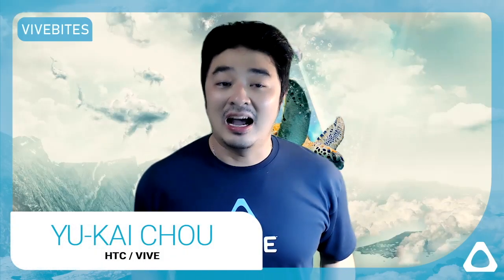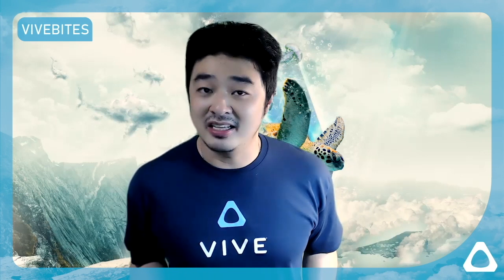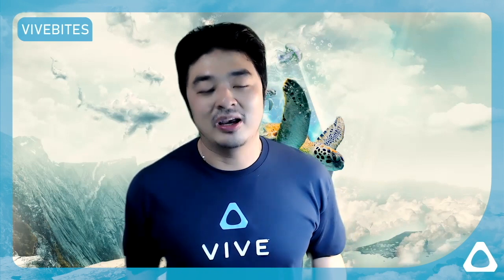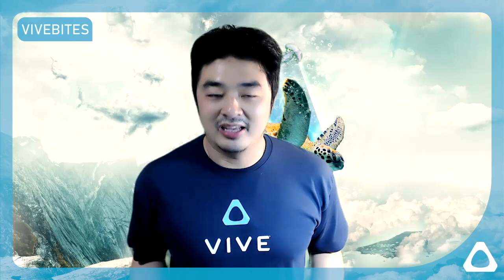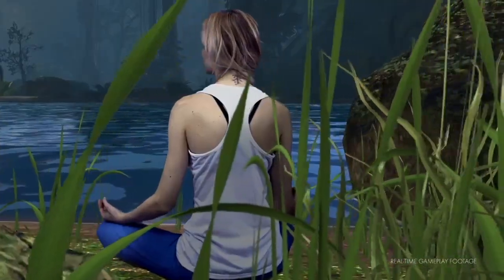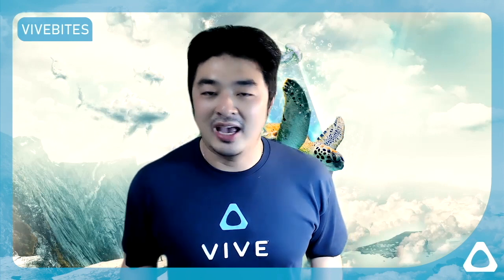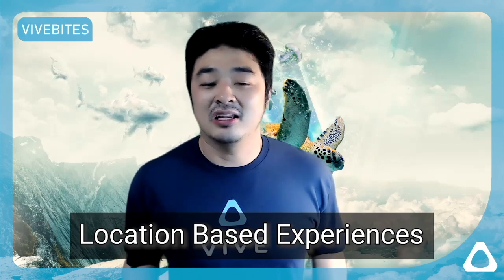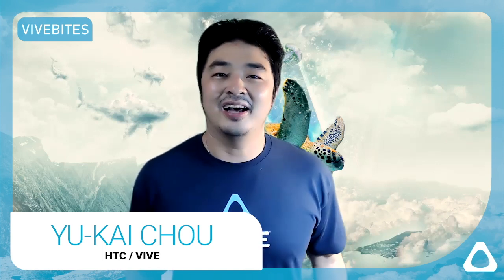VIVEBITES - VIVE Focus 3 Applications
VIVEBITES with Yu-Kai Chou from HTC VIVE.   Yu-kai addresses the wide array of applications and uses for HTC VIVE's stand-alone business headset, VIVE Focus 3.